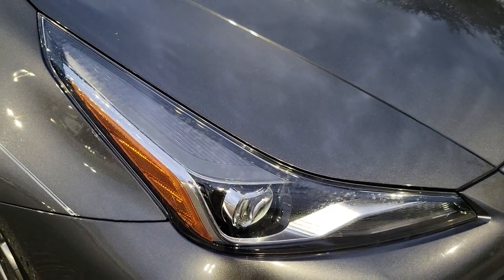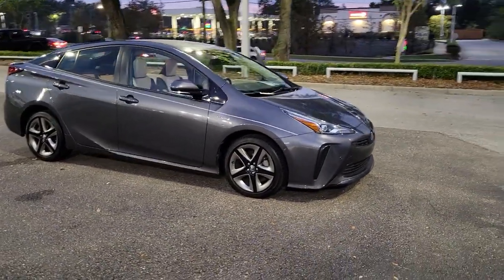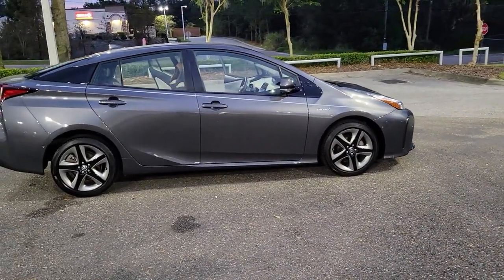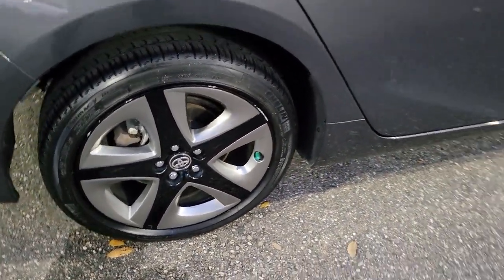2019 Toyota Prius Longwood, Orlando, Lake Mary, Sanford, Daytona Beach, FL PS107871A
Gray Used 2019 Toyota Prius XLE available in Longwood, Florida at Parks Toyota. Servicing the Orlando, Lake Mary, Sanford, Daytona Beach, FL area.

Parks Toyota
1701 South Woodland Boulevard

Grand and graceful, this 2019 Toyota Prius practically sings Puccini. With a Gas/Electric I-4 1.8 L/110 engine powering this Variable transmission, it is a vastly understated expression of your dominion over the open road. It comes equipped with these options: Wheels: 6.5J x 15 5-Spoke Alloy -inc: full wheel covers, VSC Electronic Stability Control (ESC), Variable intermittent wipers, Urethane Gear Shifter Material, Trip computer, Transmission: Continuously Variable Automatic -inc: Electronically Controlled (ECVT), Toyota Safety Sense C, Tires: P195/65R15, Tire mobility kit, and Tailgate/Rear Door Lock Included w/Power Door Locks . Visit Deland Toyota at 1701 S Woodland Blvd, Deland, FL 32720 today.